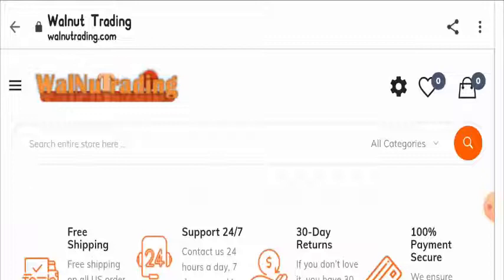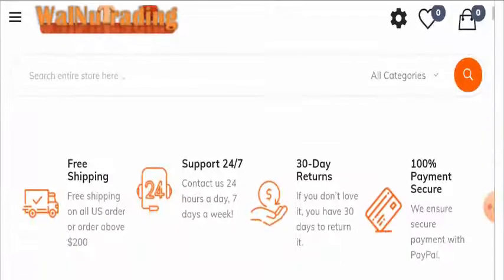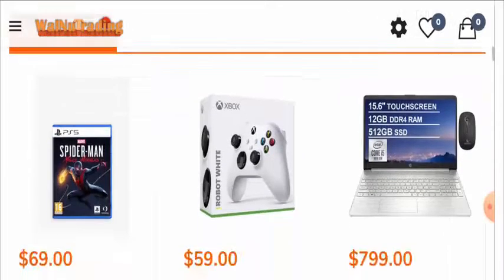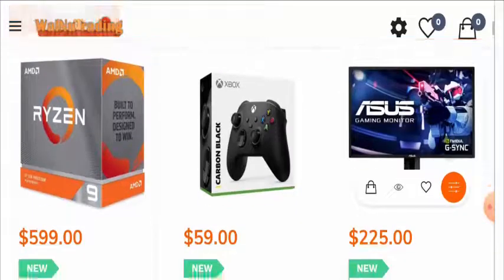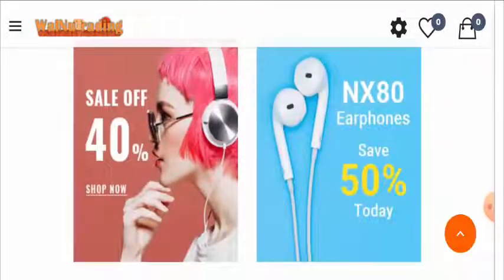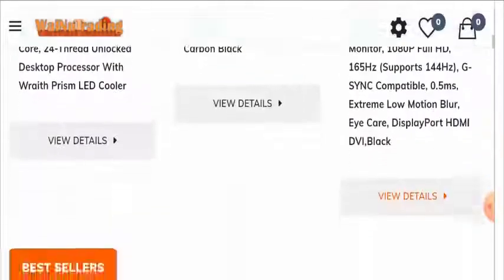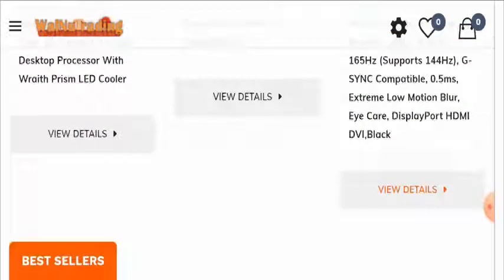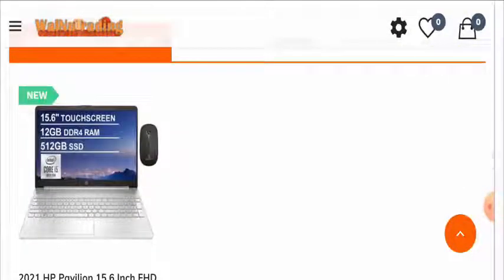Is Walnut Trading Legit? ( Jan 2021) Check The Facts- Must Watch! | Scam Adviser Reports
15642 Sand Canyon Ave #54251, Irvine , CA, USA

ScamAdviserReports